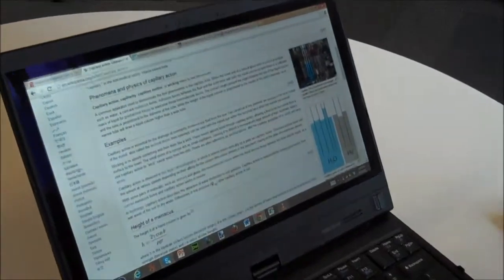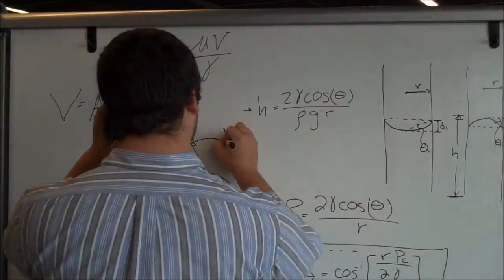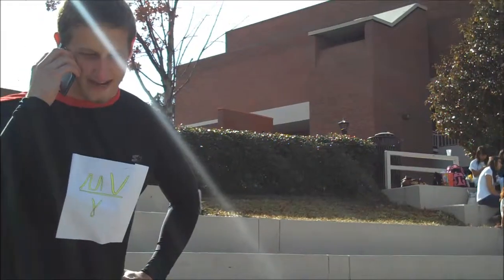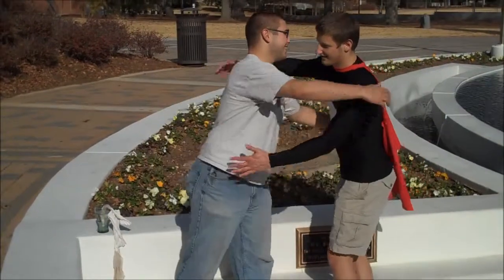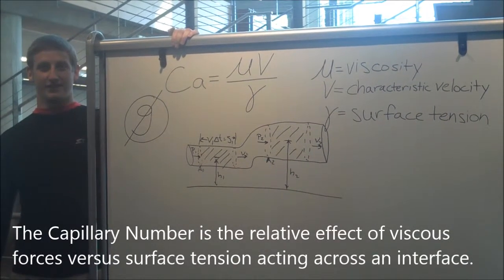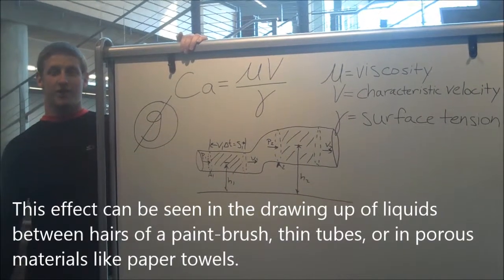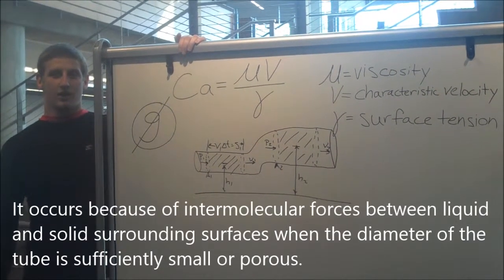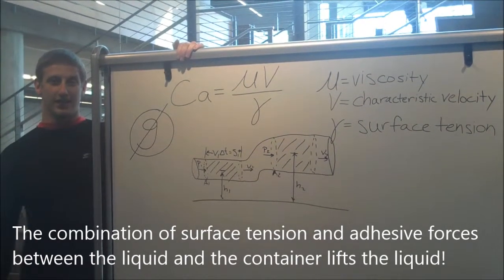Capillary Number (Capillary Man: Fluids in Action)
Capillary Man attempts to save a drowning Georgia Tech student using the dimensionless capillary number. After many calculations from his assistant Alfred, it is determined that the use of a porous paper towels can create surface tension and thus move the liquid to another location. This occurs because of the intermolecular forces between the liquid and solid surrounding surfaces of sufficiently small diameters. The fluid will flow against gravity and soak the entire paper towel, eventually transferring the fluid from one end to the other until equilibrium is met.  This is how Capillary Man saves the day, allowing the student to get back to studying for fluid mechanics.